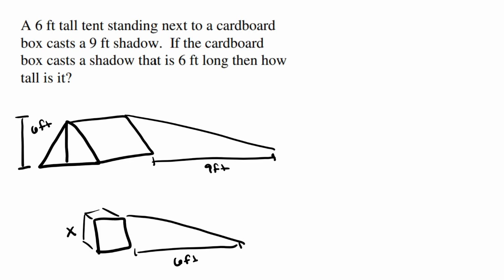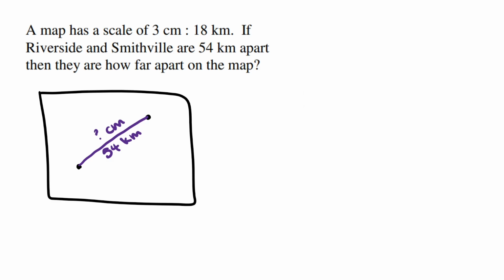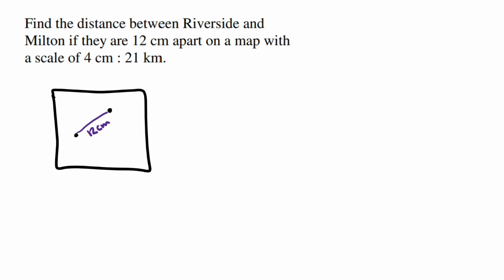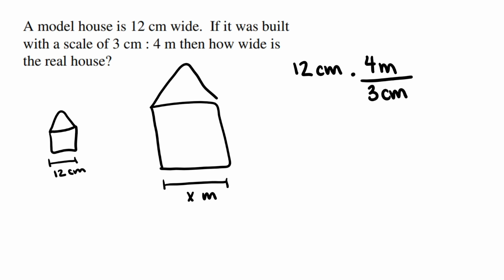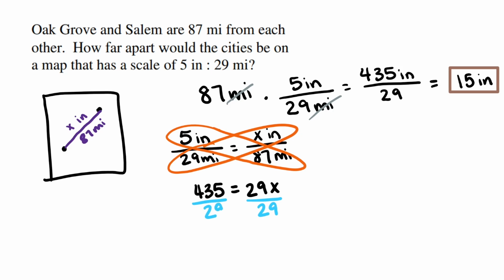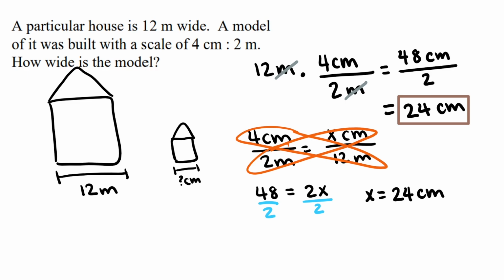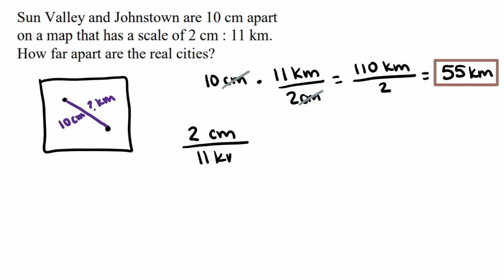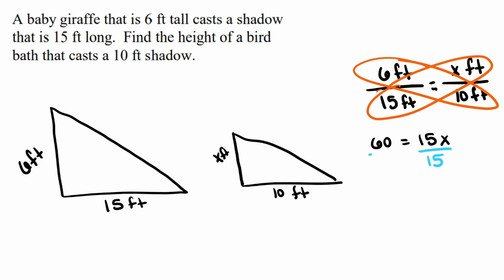SIMILAR POLYGONS & SCALE FACTOR | How to use Similar Polygons & Scale Factor to solve Word Problems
How to use Similar Polygons and Scale Factor to solve Word Problems.

Learn how to solve word problems using similar polygons and proportions and using Scale factors. There are 12 word problems to solve using these two methods.